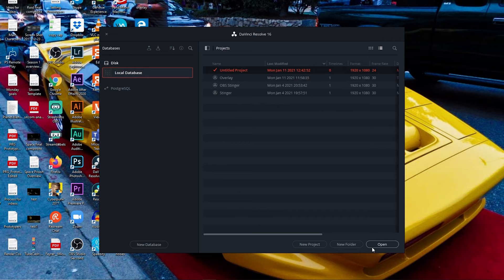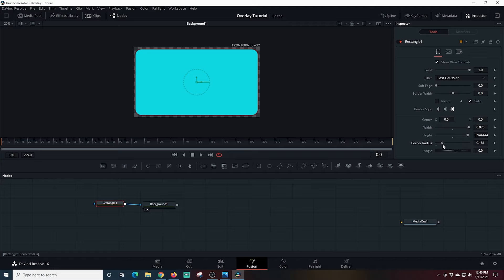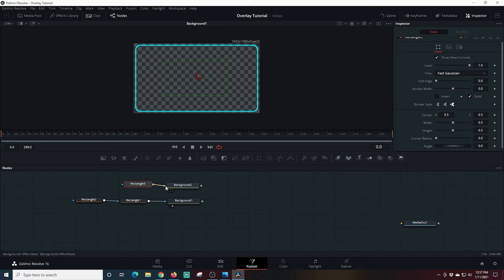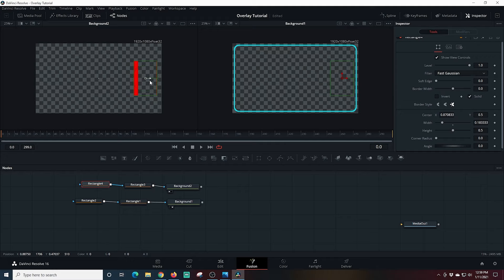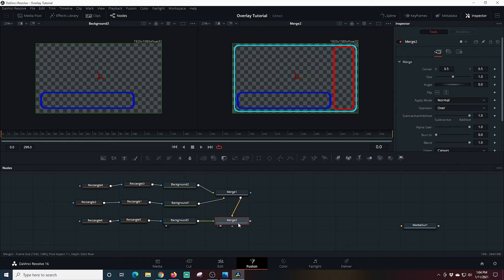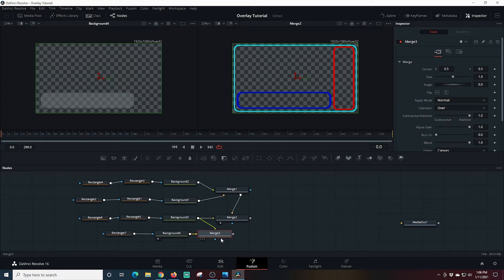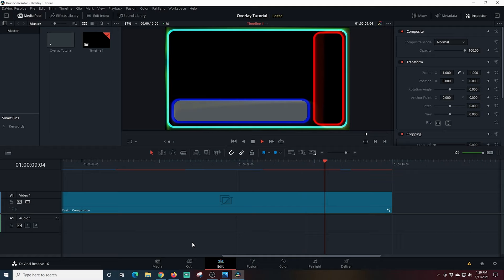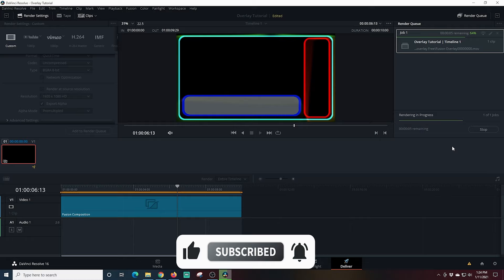How To Make An Animated Overlay For OBS FREE!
Animated overlays are a great way to take your live stream to the next level!

Today I show you how to create an animated overlay using FREE Software.

It's easy! In this tutorial I'll show you how Step By Step!